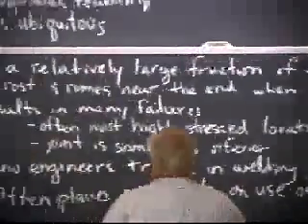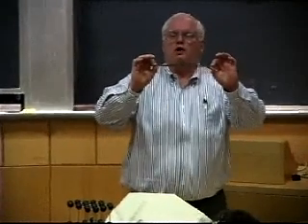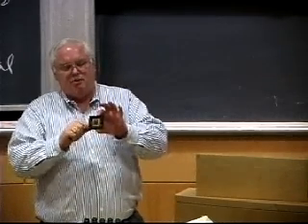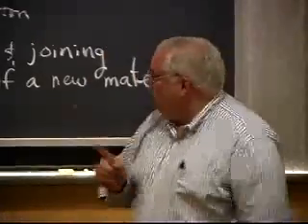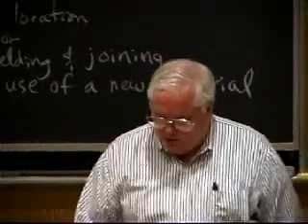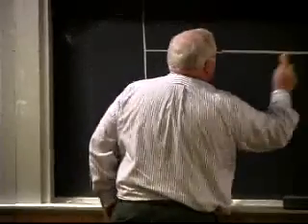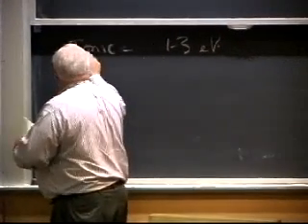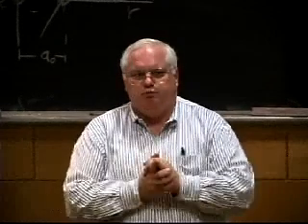3.371 Solid State Welding - Fall 2001 [2/15]